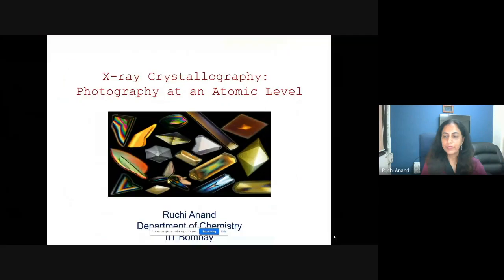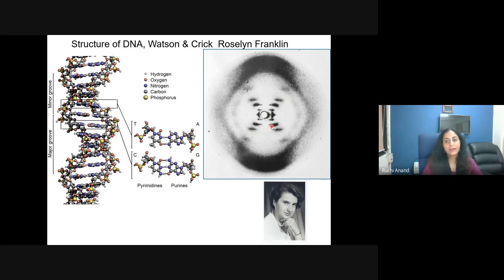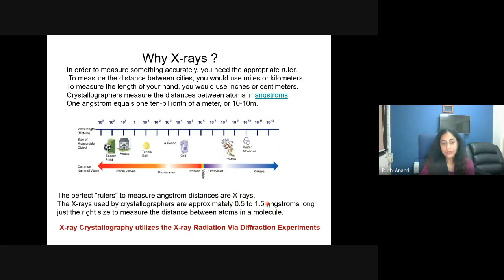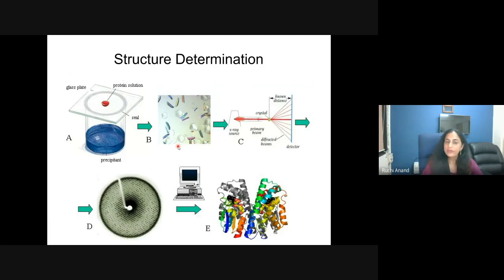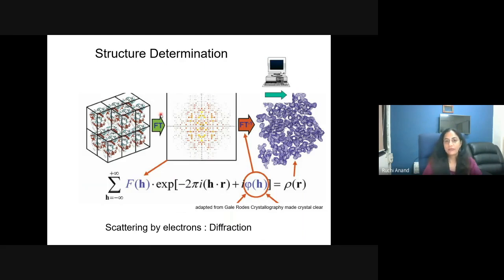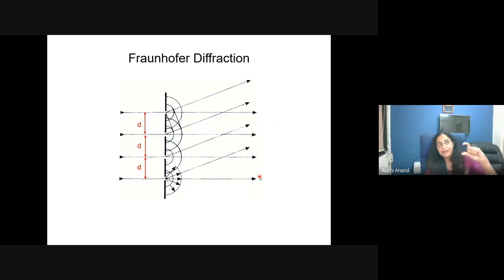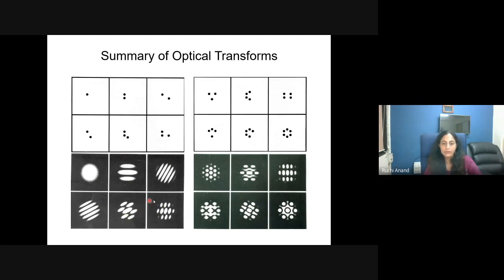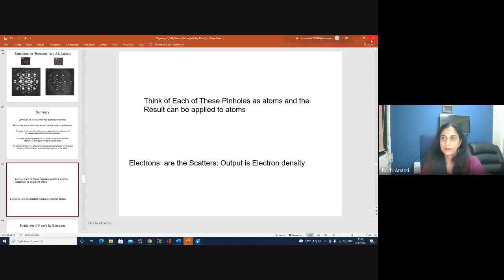X- ray Crystallography: Photography at an Atomic Level ( Part 1)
Prof. Ruchi Anand